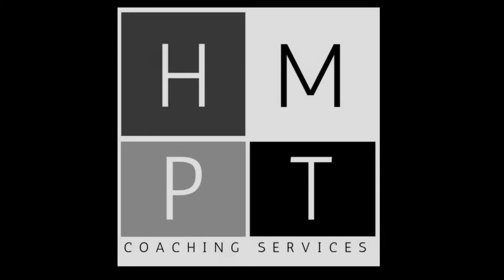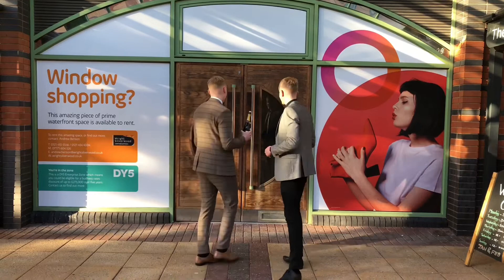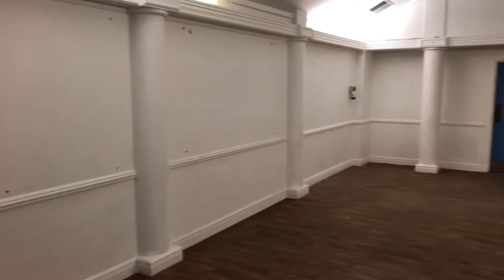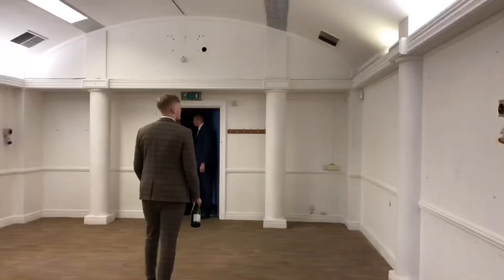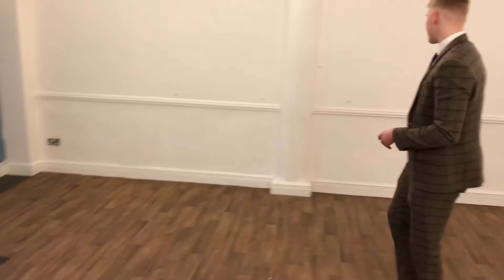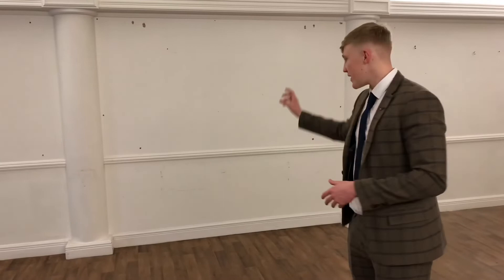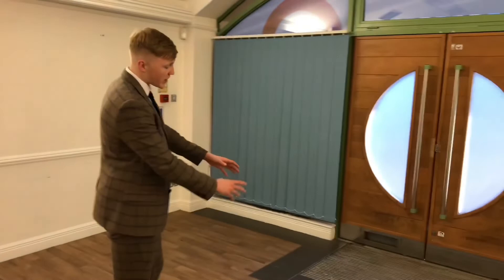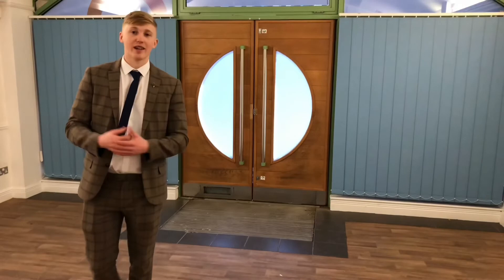Welcome To Our YouTube Channel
We are HMPT Coaching Services, 2 brothers with a passion for fitness, helping people & getting in shape.

Not only that. We own an amazing facility from which we operate! We’d love for you to visit.

We’re on an incredible journey. And we want you to come with us!